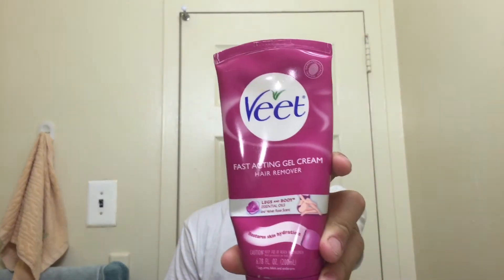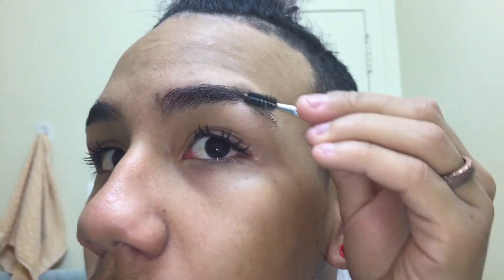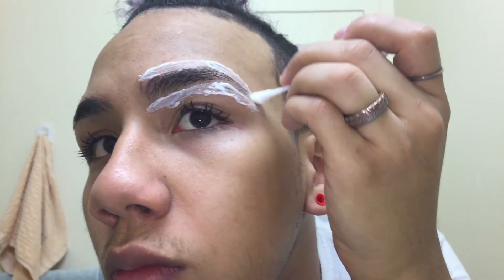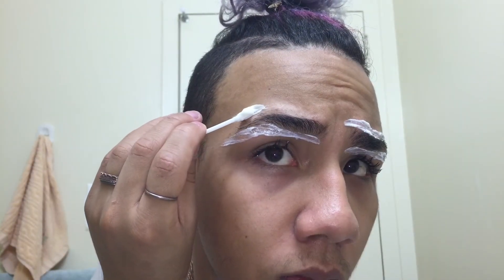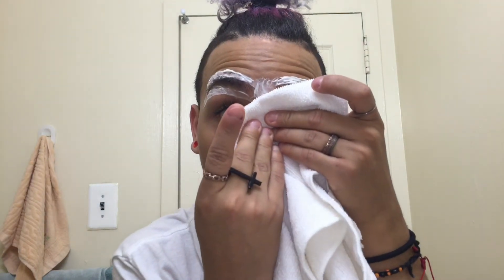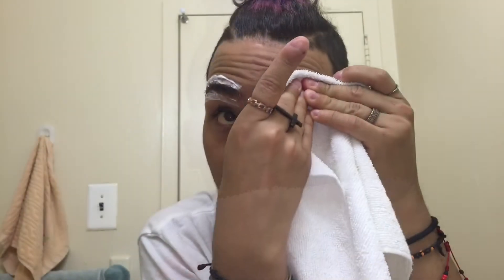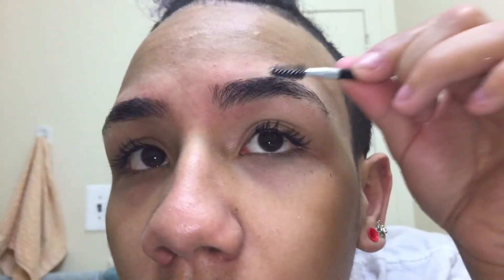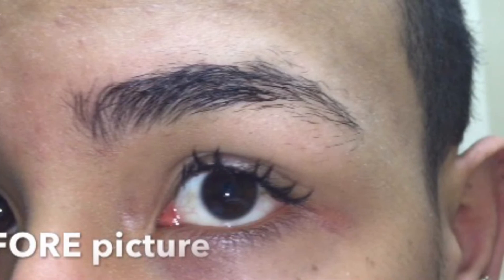HowTo: Clean Eyebrows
In this video im just showing how i clean my eyebrows and trust me this is such an easy & fast way to do it  . thank you to the amazing Queenii Rozenblad for the inspiration .

Products: Veet hair removal cream, an eyebrow brush, & a towel . You can find the hair removal cream at any pharmacy, i got mines from rite aid .

Head to rocksbox.com and use the code HESADANCELOVERXOXO for your first free month ; trust me the jewelry/ accesories are amazing . Check it out !

-  REMEMBER ; stay beautiful, stay you .